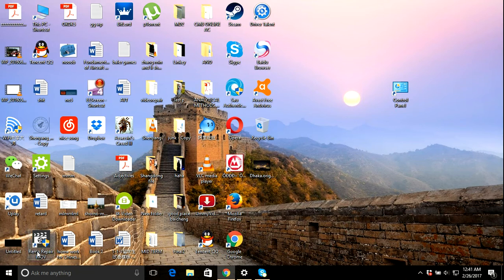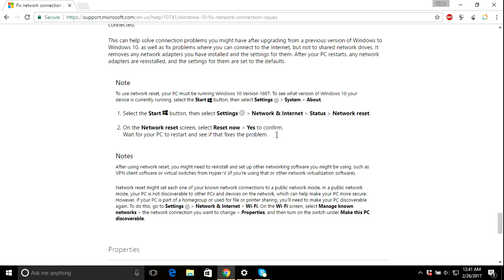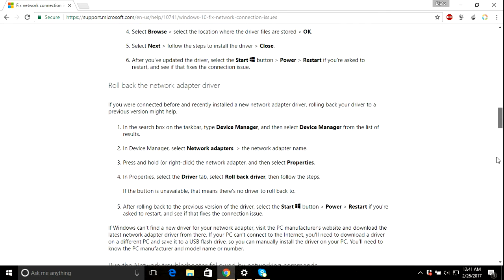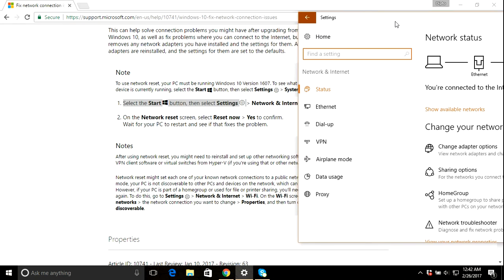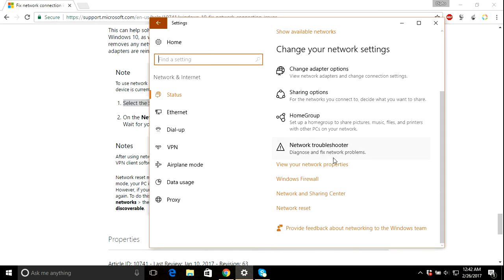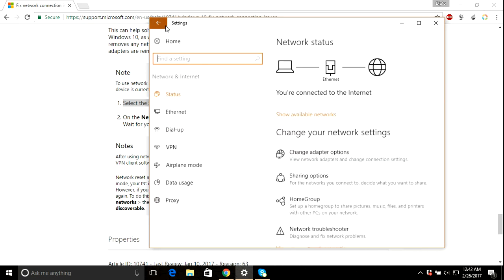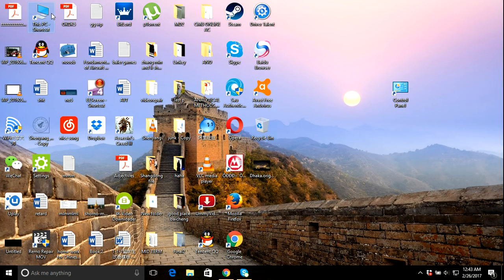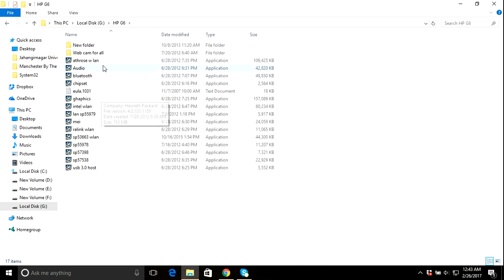Internet connected but no Internet access on this device Fixed 100% Working 2017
If you have problem like your wifi works on other device but not on your current laptop you can follow this or if you have internet but not connecting or can't connect try this one too. I'm pretty much tried everything but this one might be the best Umm.. you can try this out
Select the Start  button, then select Settings  -- Network & Internet -- Status -- Network reset.
On the Network reset screen, select Reset now -- Yes to confirm.
Wait for your PC to restart and see if that fixes the problem.